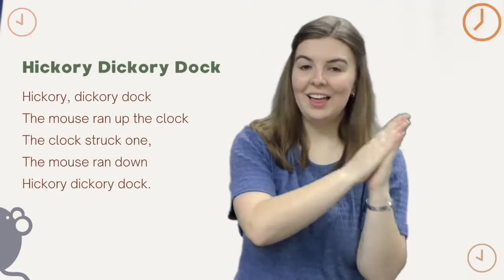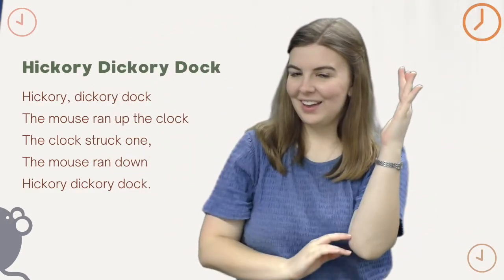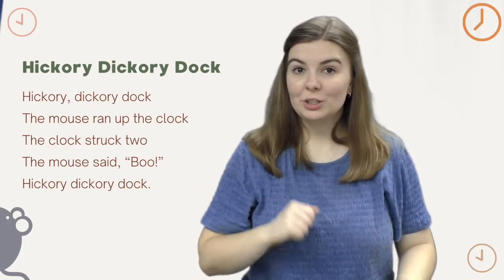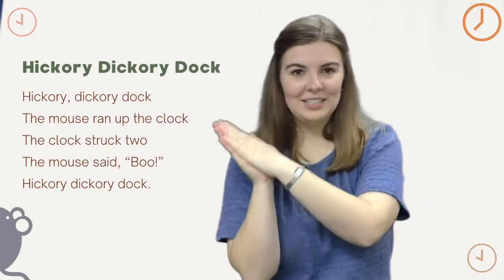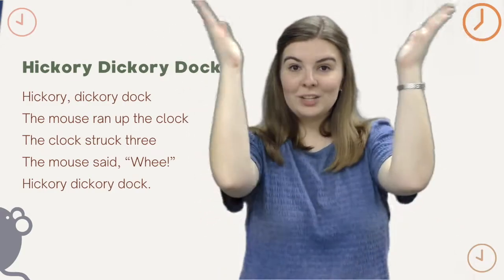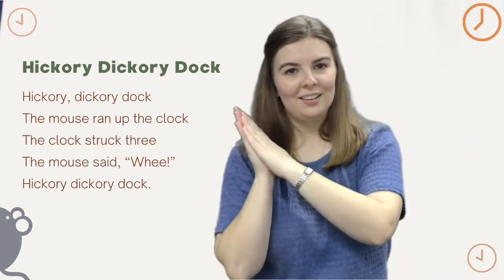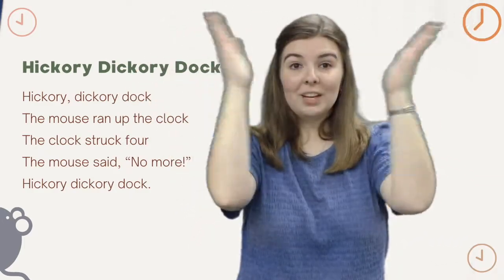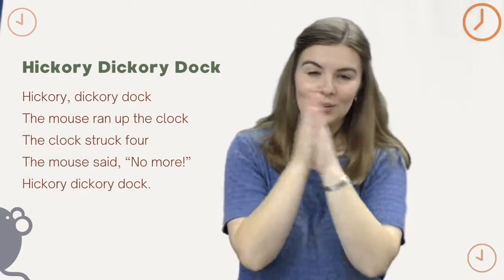Hickory Dickory Dock | Storytime Song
The mouse ran up the clock
The clock struck one,
The mouse ran down

The clock struck two
The mouse said, “Boo!”

The clock struck three
The mouse said, “Whee!”

The clock struck four
The mouse said, “No more!”